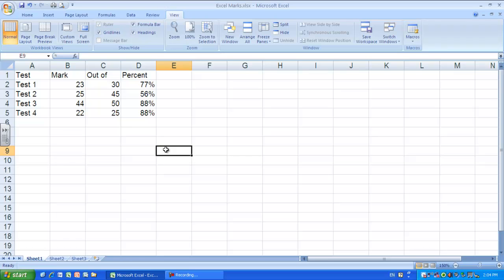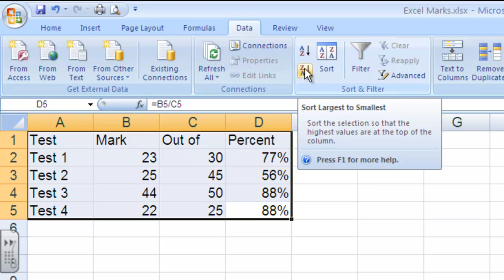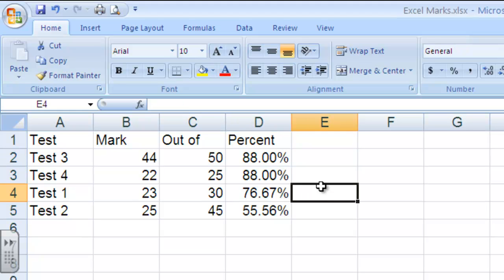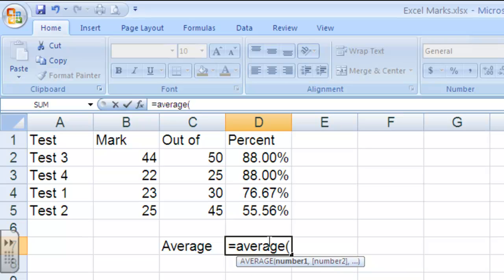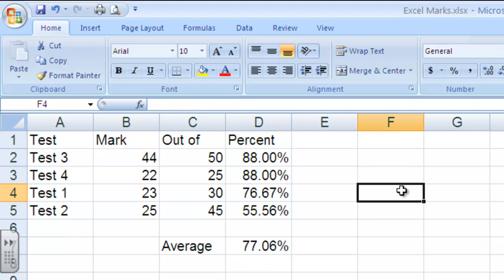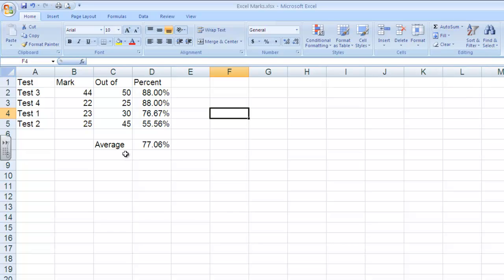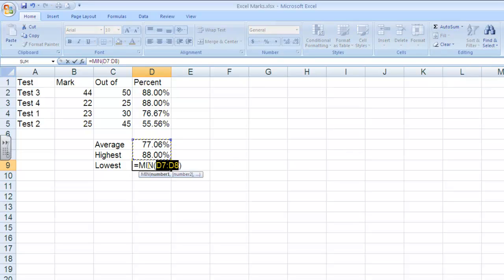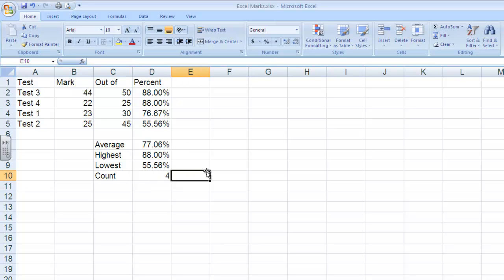Excel Basics Part 4 - Sorting and Built in Functions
Introduction to Excel, Sorting data and Average, Sum, Count, Max and Min